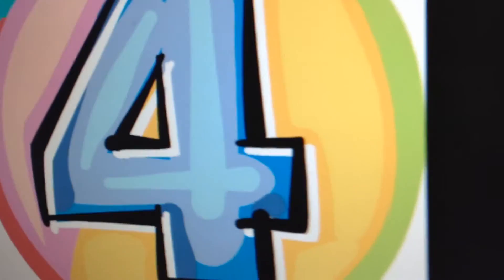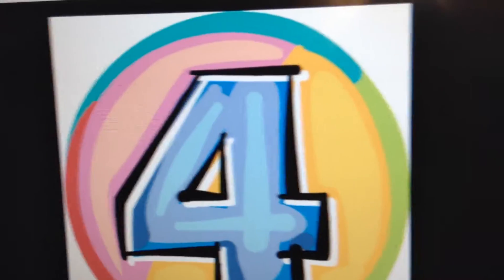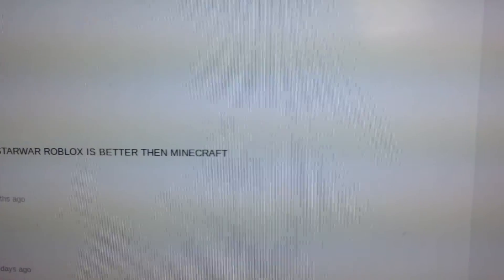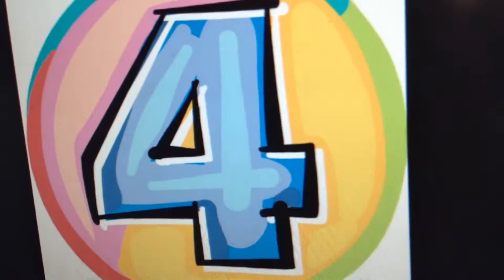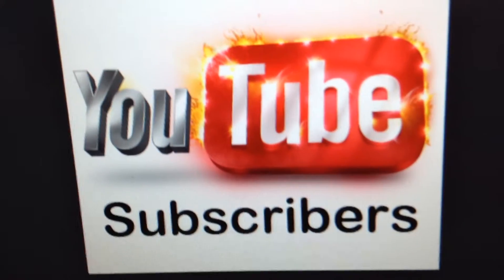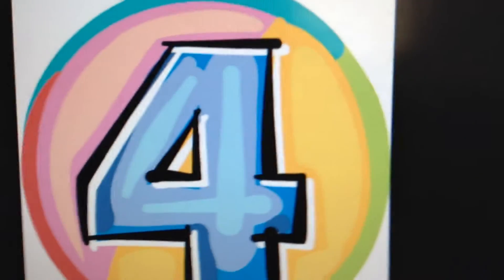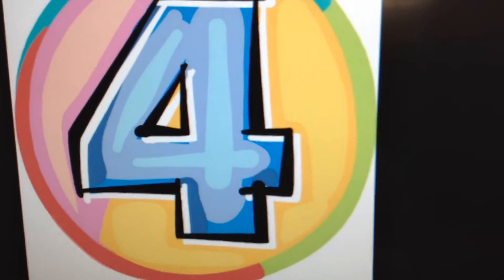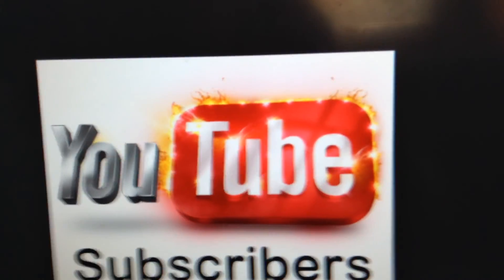4 sub celebration!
Only 4 but I'm hoping to get up to at least 10 by Feb 21, 2015. So tell your friends! Prize for telling me you told your friends is in the video. If you don't have a aj membership then I can trade you or sub you.  - Zobini16 a Animal jammer